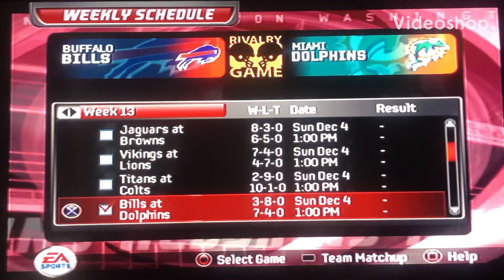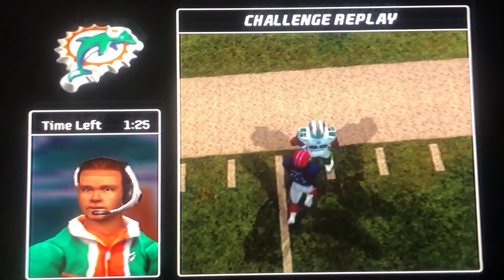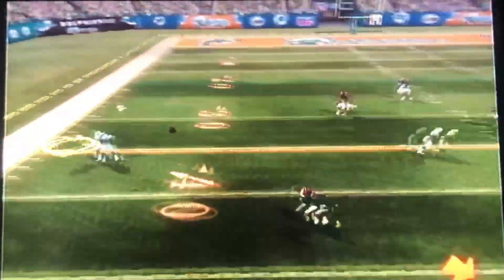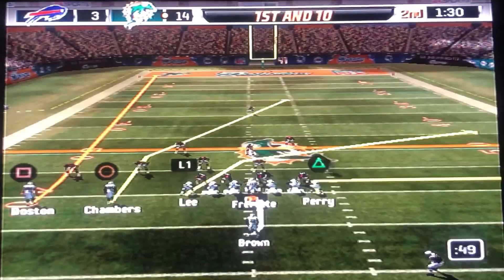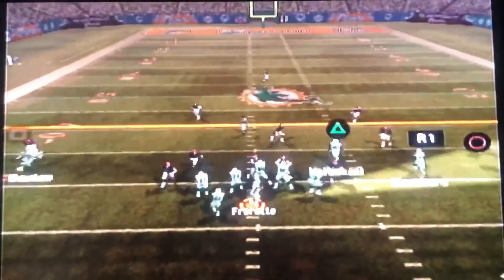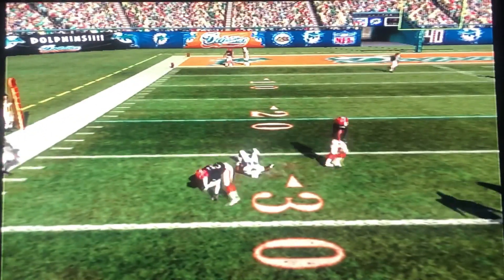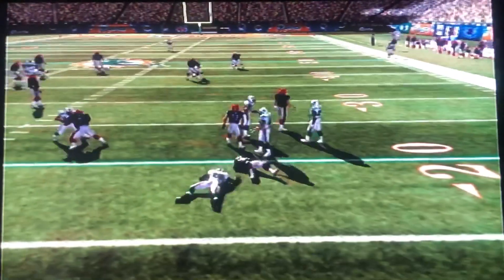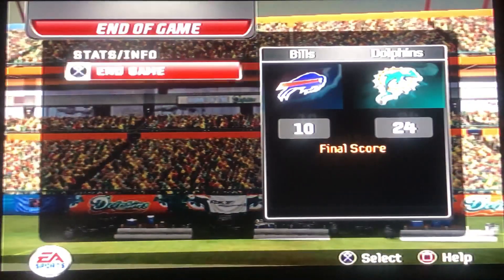MADDEN 06 DOLPHINS: S1 WK 13 VS BILLS